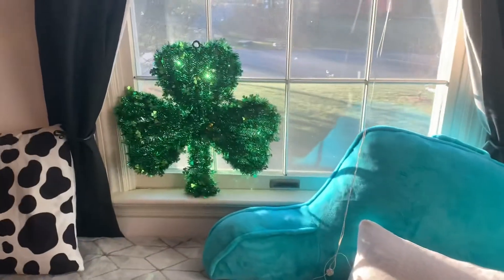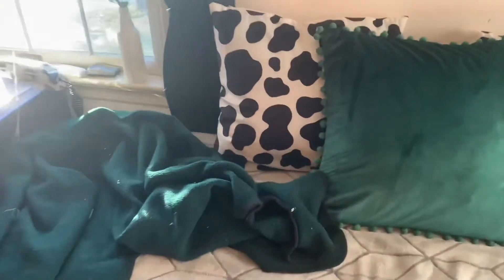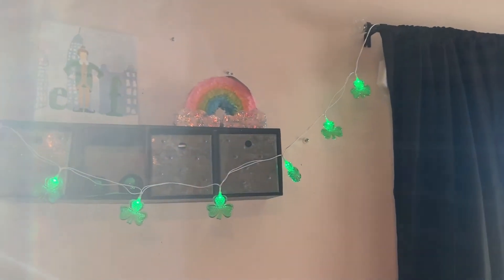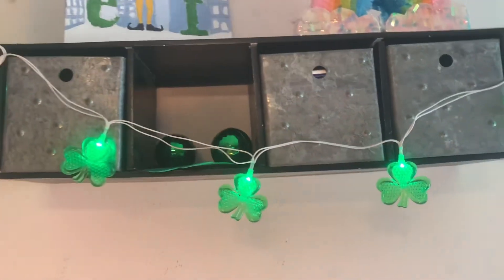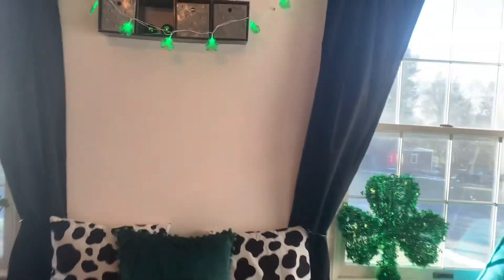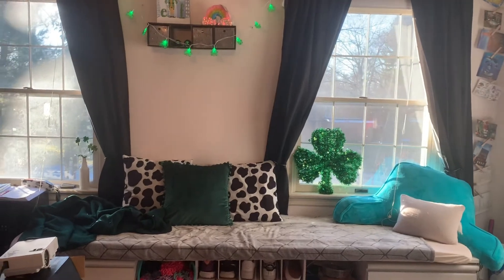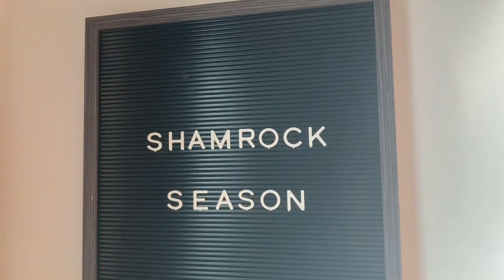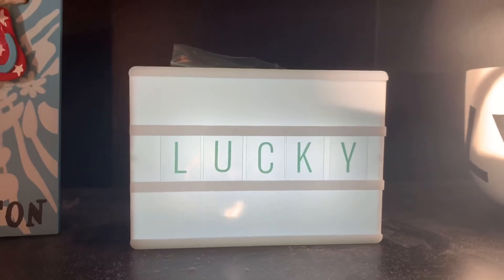Decorating my window seat part 4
Hellooooo! Just another decorating my window seat video for saint Patrick’s day! Anyways I hope you like it! Love youuuu

All social media’s: @angelica_samarra